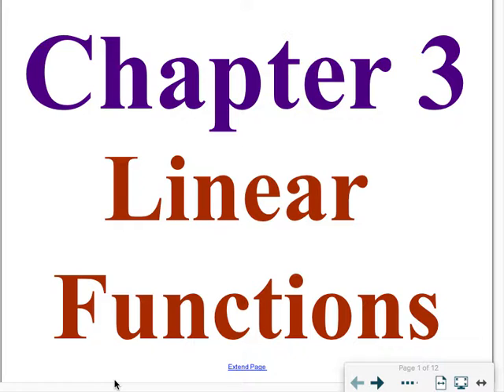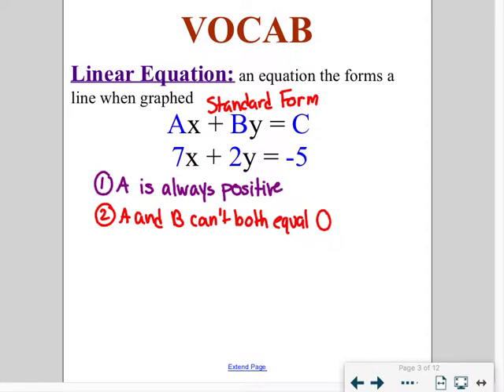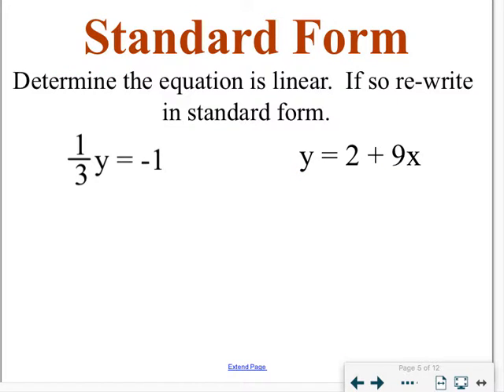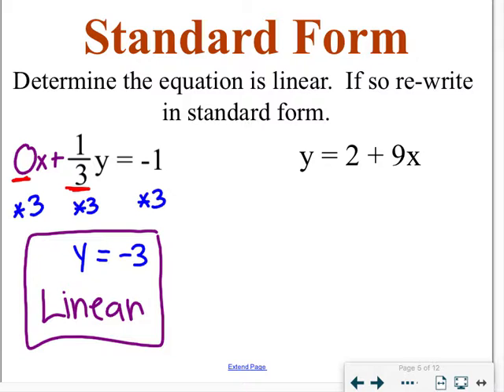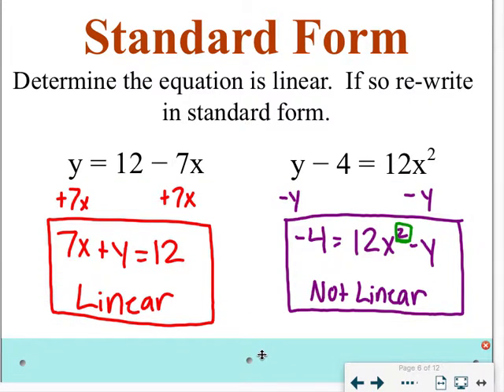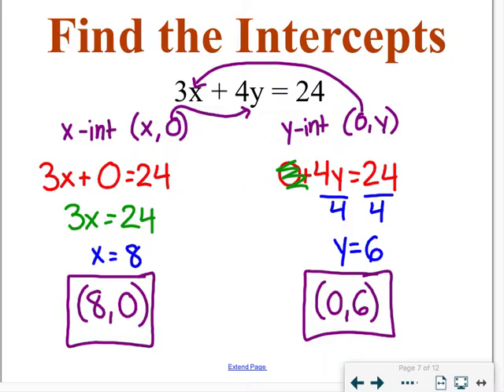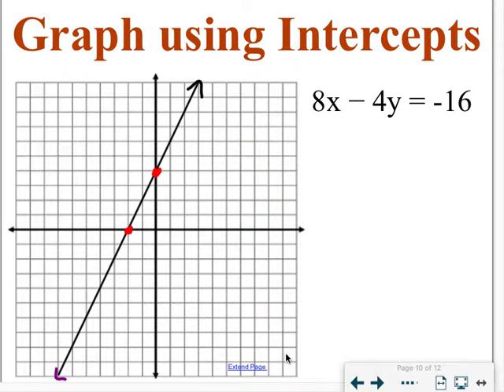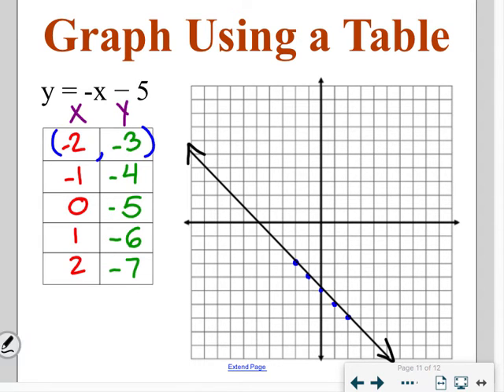Algebra 3-1: Graphing Linear Equations